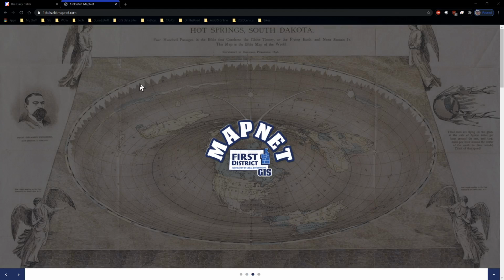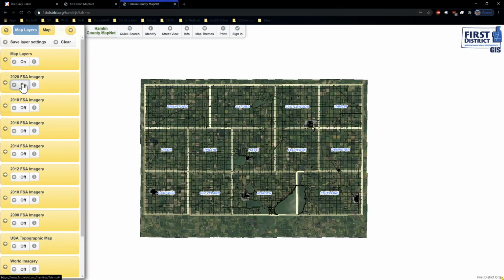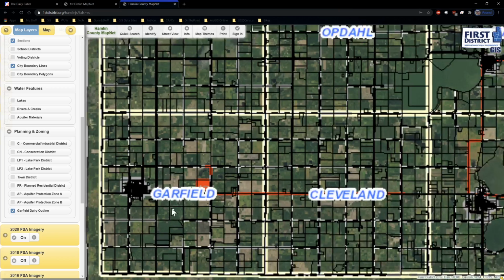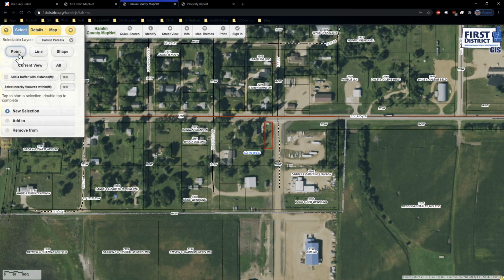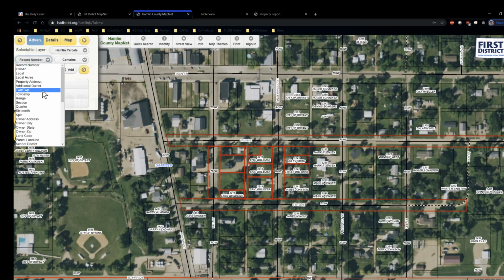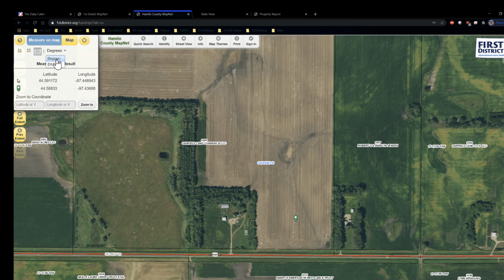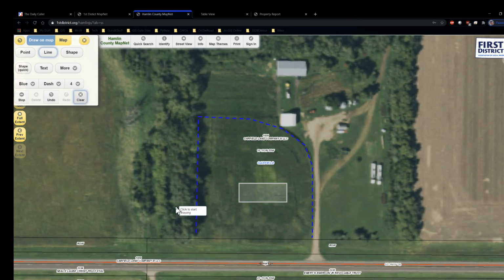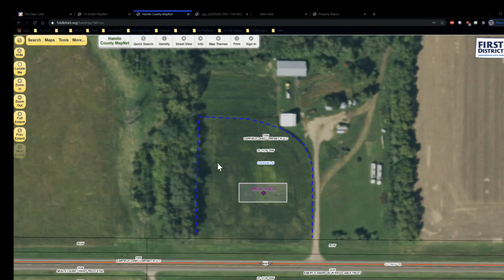Hamlin County MapNet GIS Website Demonstration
This is a tutorial on how to use Hamlin County's Mapnet GIS website.